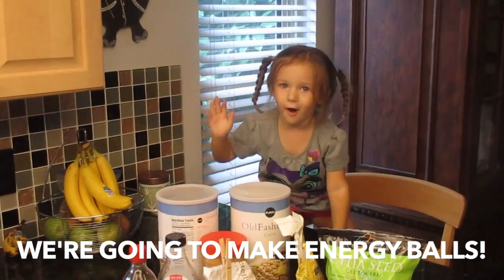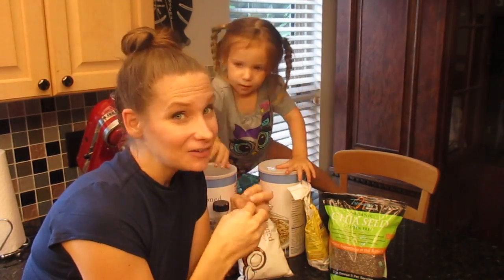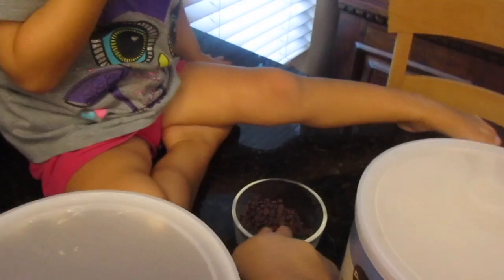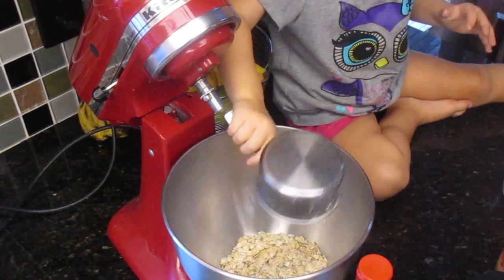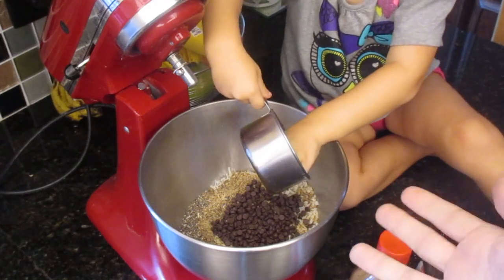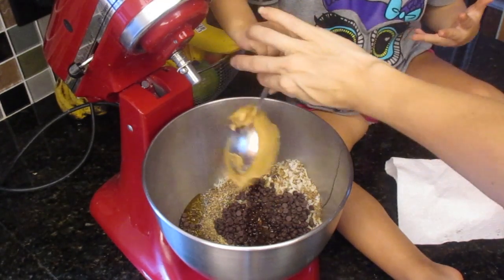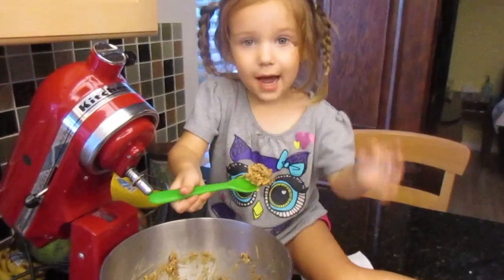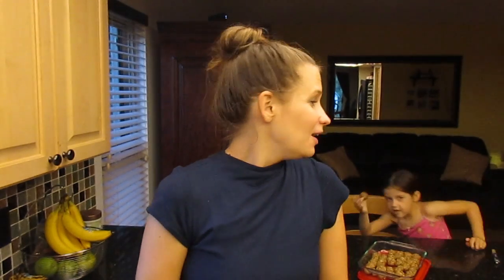No Bake Healthy Energy Ball Recipe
RECIPE:

In a bowl combine
1 cup oatmeal
2/3 cup coconut flakes
Half a cup of peanut butter
Half a cup flaxseed meal (ground)
Half cup chocolate chips
1/3 cup a Agave nectar Or honey
1 tablespoon Chia seeds
1 teaspoon vanilla extract

They are super simple and easy to whip up for a quick snack or lunch for your kids or a nice post workout treat!